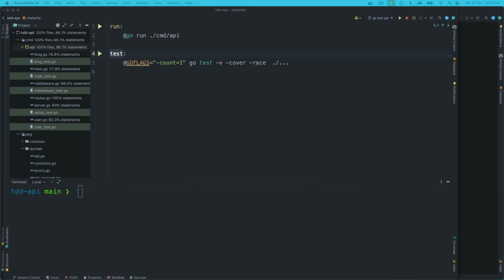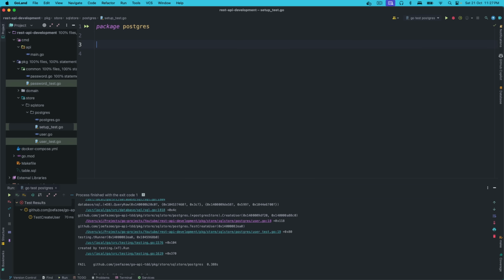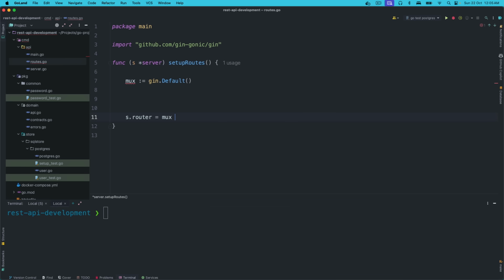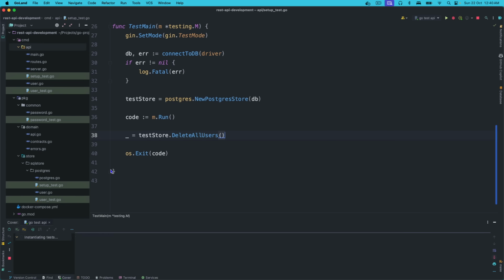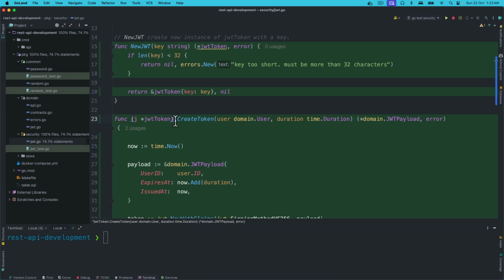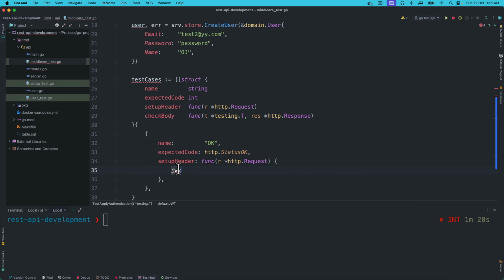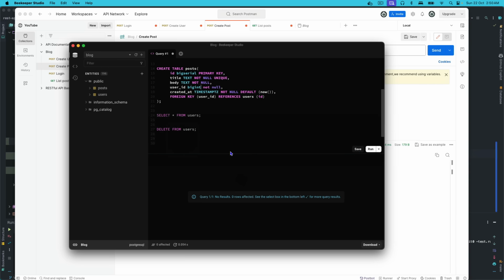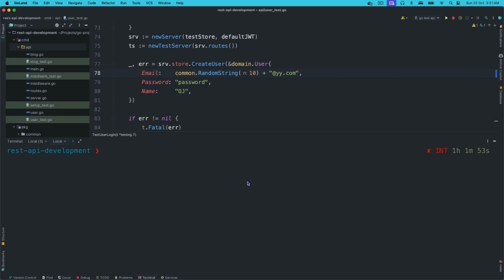Golang Tutorial for Beginners - Build API with Test-driven Development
In this video, we will show you how to build a Go API from scratch using the TDD approach. We will use the http handlers library to create our API and we will also cover some modern test-driven development techniques.

If you want to learn how to build a Go API using the TDD approach, then watch this video! We will walk you through the entire process, from start to finish, and show you how to use the http handlers library to create your API. This is a thoroughly explained and comprehensive tutorial that will teach you everything you need to know about TDD in Go!

⭐️Some of the things you will learn⭐️
 - How to test your database layer
- How to test your middleware
- Testing basic packages like password hashes with 100% test coverage
- How to test your JWT generation and verification algorithm
- Build a complete API.

⭐️ Course Contents ⭐️
⌨️ 0:08 Introduction
⌨️ 1:24 Demo Start
⌨️ 2:51 Setup
⌨️ 5:24 Domain Layer (Our Data structure)
⌨️ 8:19 Testing the Postgres Store
⌨️ 16:17 Testing Password Hashing
⌨️ 24:58 Database Connection
⌨️ 28:26 Database Interaction & Testing the User Model
⌨️ 40:44 Creating the Contracts
⌨️ 42:05 Adding Test for DeleteUserByID
⌨️ 46:54 Implementing & Testing FindUserByEmail
⌨️ 56:26 Test and Implement FindUserByID
⌨️ 1:01:25 Setting up the Server Mux
⌨️ 1:14:16 HTTP Handler Test Setup
⌨️ 1:19:13 Testing HTTP Handler - CreateUser Endpoint
⌨️ 1:39:00 Test Create User Endpoint from Postman
⌨️ 1:39:38 Test and Implement JWT
⌨️ 2:16:38 Testing HTTP Handler - Login
⌨️ 2:39:43 Testing Middleware
⌨️ 3:08:29 Add Test and Implementation for Blog Model
⌨️ 3:27:29 Implementing Blog Endpoint with Test
⌨️ 3:52:30 Closing